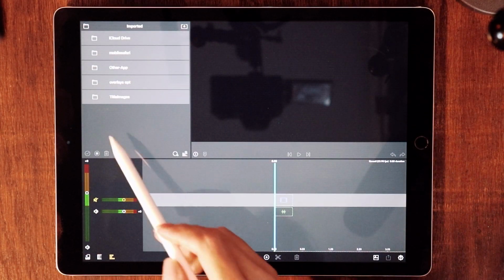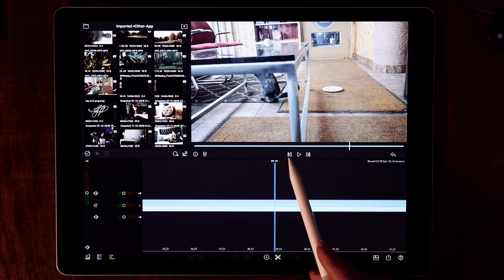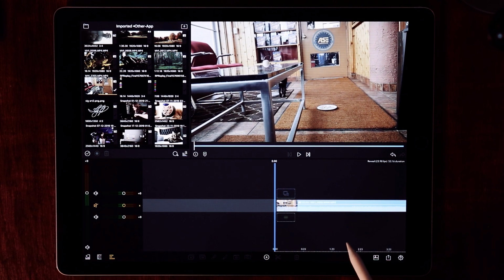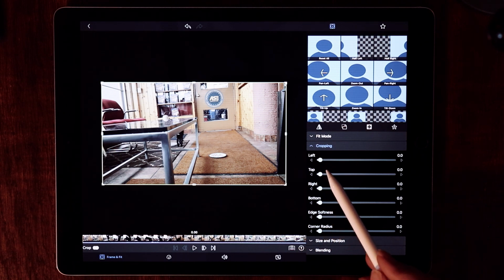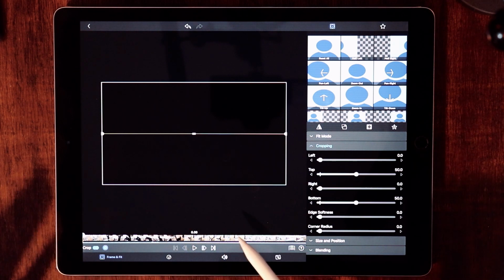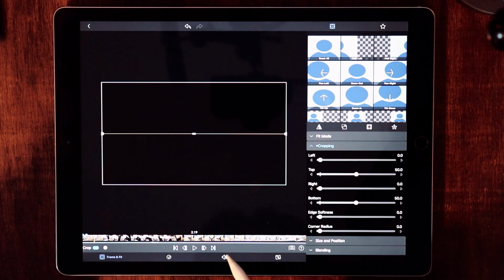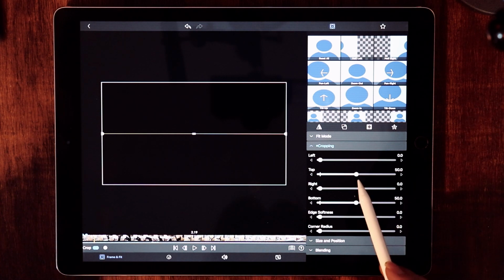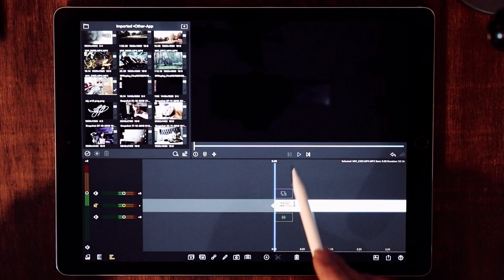Reveal Intro Or Transition Using LumaFusion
Learn how to quickly apply this transition to your videos in LumaFusion

LED Strip: